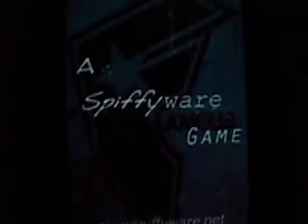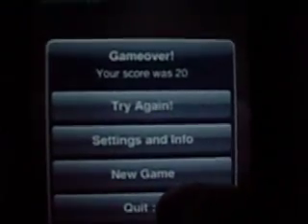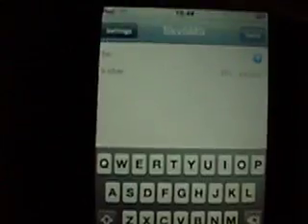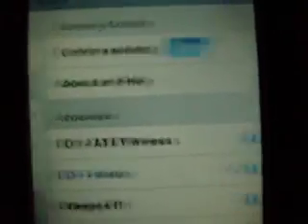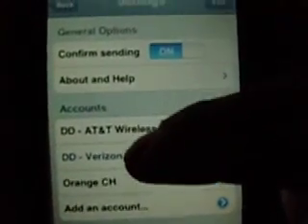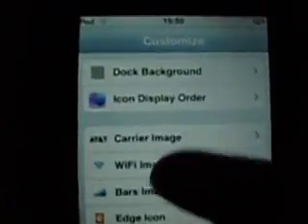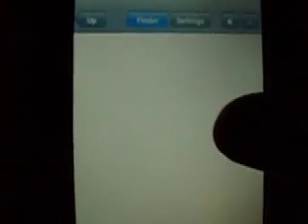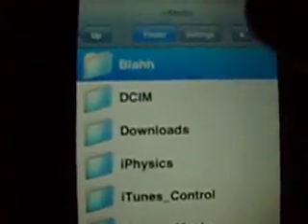Best applications for iPod touch EVER MUST SEE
the best applications for ipod touch version 1.1.4